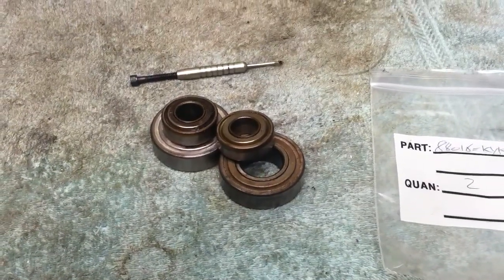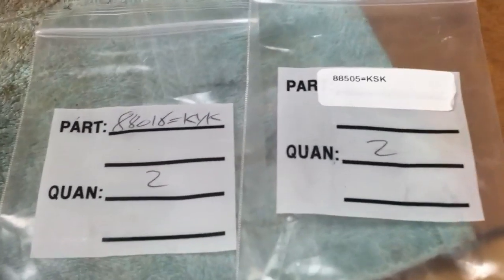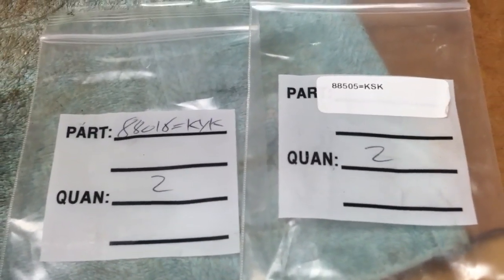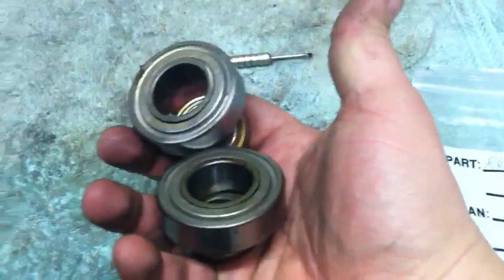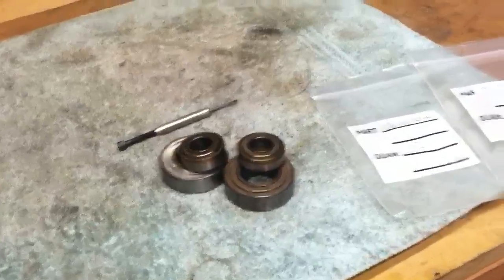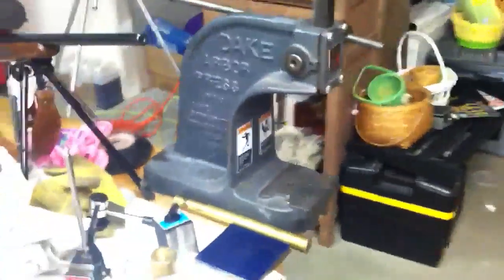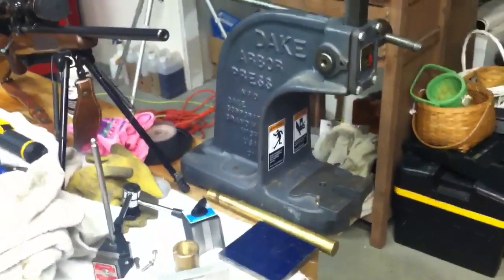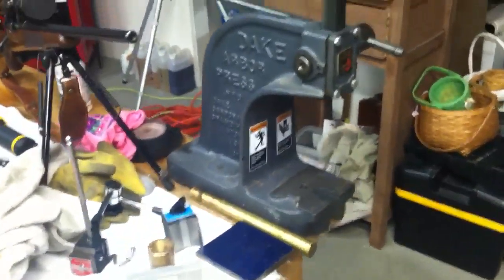Machinery Upgrade #1: South Bend Drill Press Bearing Replacement - (Part 1 of 3)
Just replaced the spindle and pulley bearings with replacements. Job couldn't have gone smoother. Upon testing, I have MAJOR noise. Wondering what can be the problem?